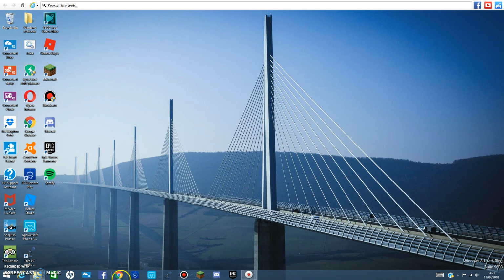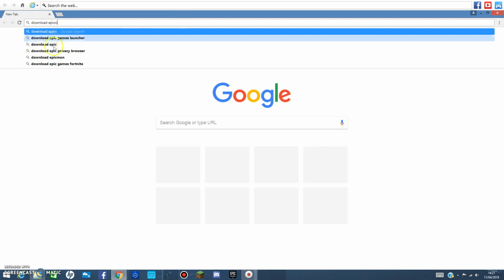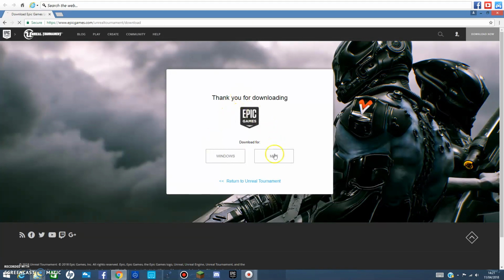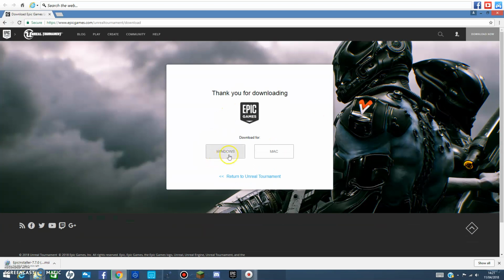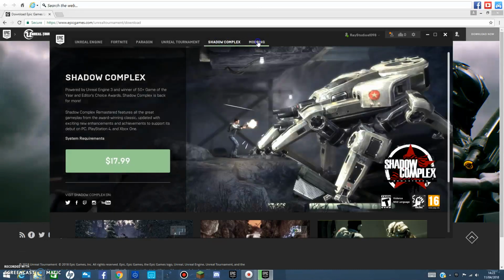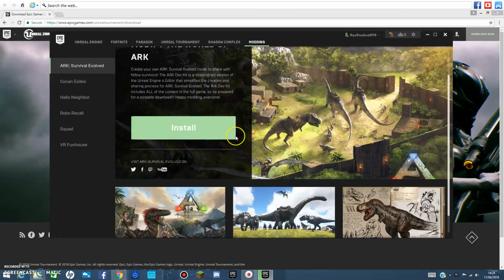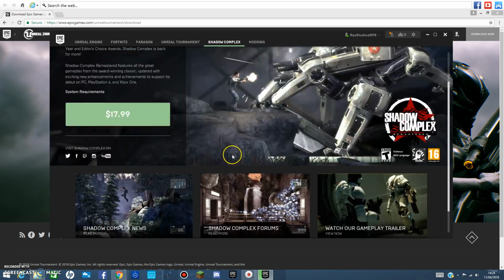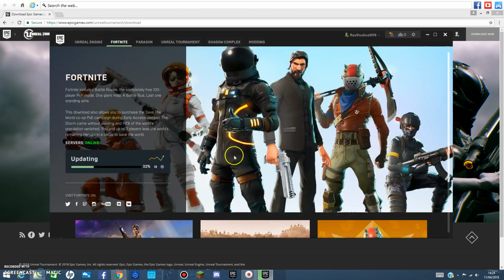How to download Fortnite on PC (Windows 8/ Windows 10).